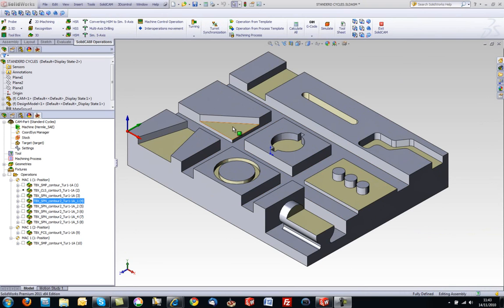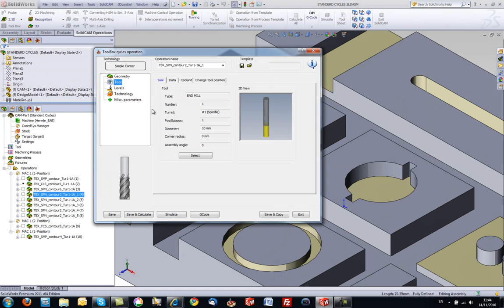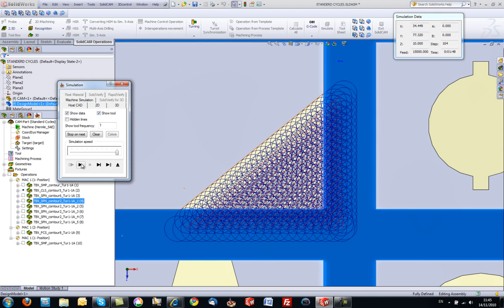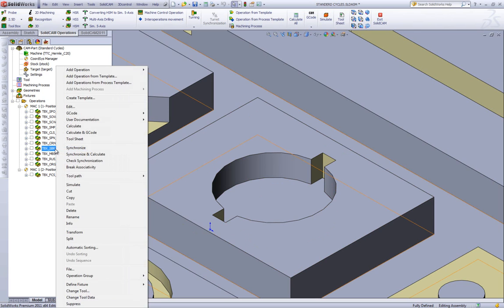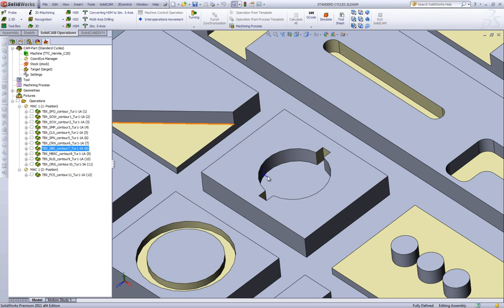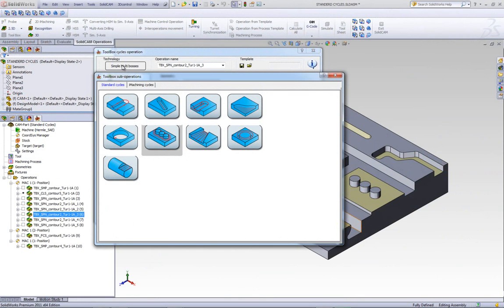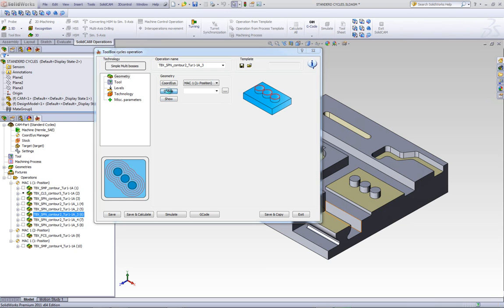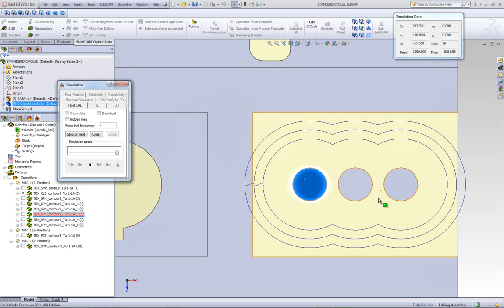SolidCAM Toolbox Część 3